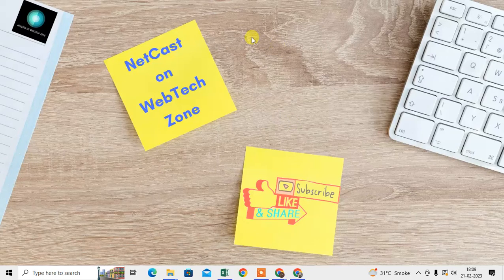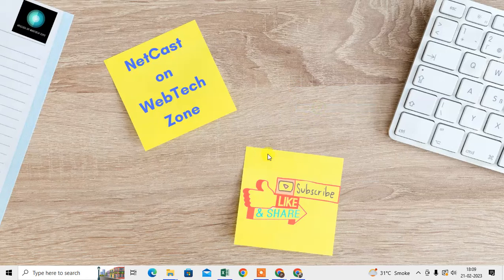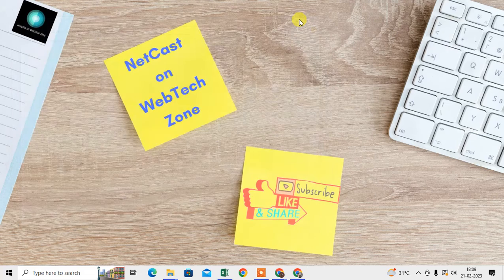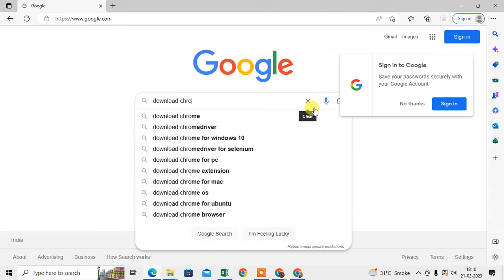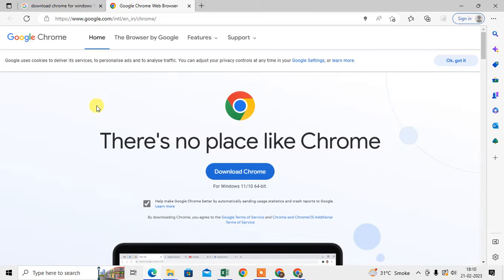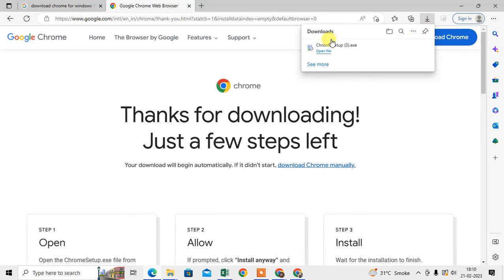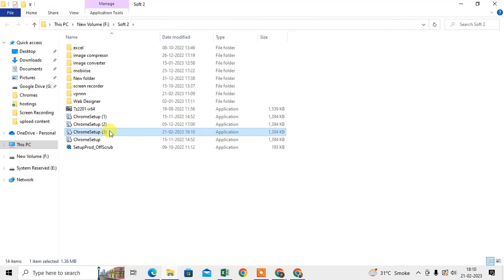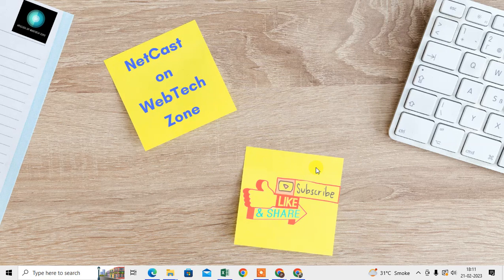How to Download Chrome From Internet Explorer? Install Google Chrome on Internet Explorer!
Download Chrome From Internet Explorer, just follow this video tutorial and learn, how to install google chrome from internet explorer.